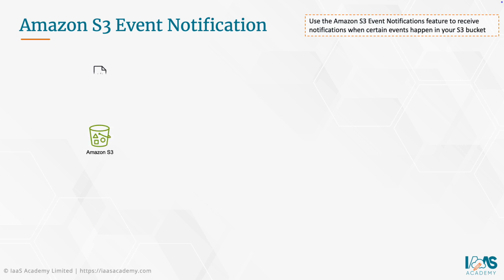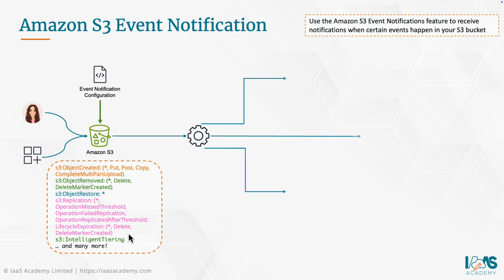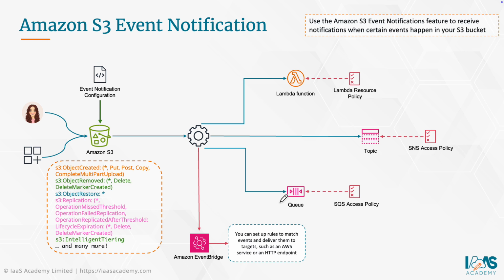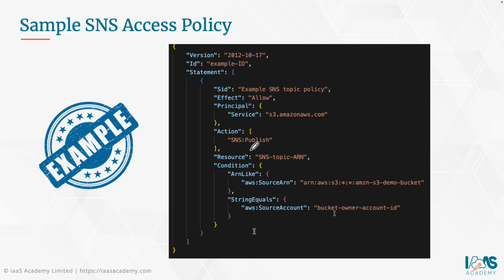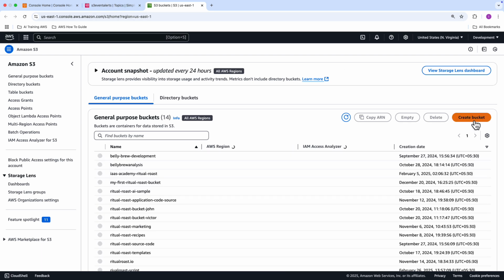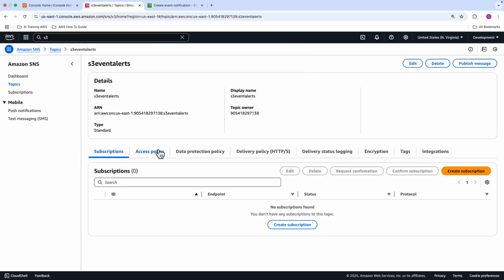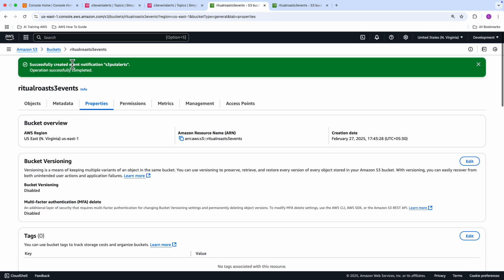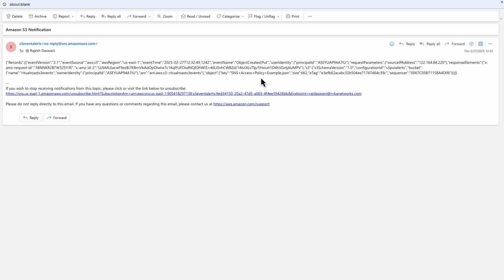Amazon S3 Event Notification Tutorial | Set Up Email Alerts in Minutes!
🚀 Never Miss an S3 Upload Again! Get Instant Email Alerts! 🚀

Want to get notified immediately when someone uploads a file to your Amazon S3 bucket? In this step-by-step tutorial, I’ll show you how to configure S3 Event Notifications to send an email alert whenever a new object is added. No coding required! 🎯

📌 In This Video, You’ll Learn:
✅ How to set up Amazon S3 Event Notifications
✅ How to use Amazon SNS to send email alerts
✅ Configuring Amazon S3 Access Policies
✅ Best practices for reliable and secure alerts

💡 Not Just for Uploads!
This method works for other S3 event types, including:
🔹 Object Replication – Get notified when data is copied across regions
🔹 Lifecycle Transitions – Track when objects move to Glacier or other storage classes
🔹 Object Deletion – Get alerts when files are removed

🔗 Useful Links:
📖 AWS Documentation
🔧 AWS Free Tier Info

Additional Resources:
1. AWS Technical Essentials Course - Project-Based Training
2. AWS Certified Cloud Practitioner Exam Guide
3. Enrol in the AWS Certified Cloud Practitioner Practice Tests (CLF-C02)
4. AWS Certified Developer Associate Certification and Beyond Study Guide